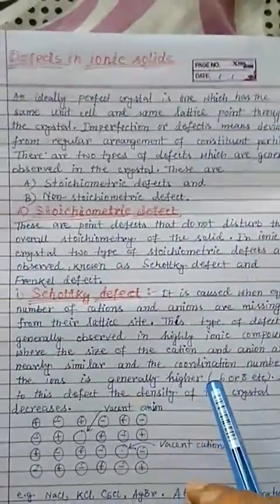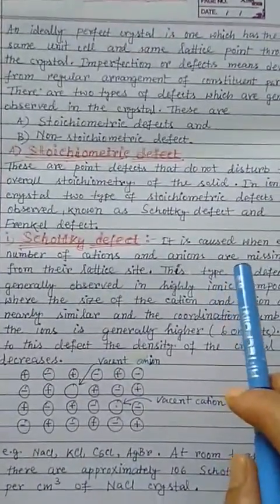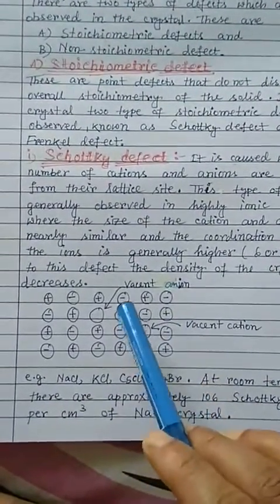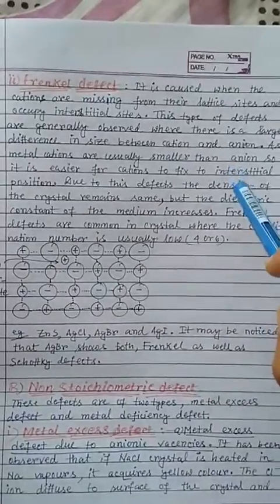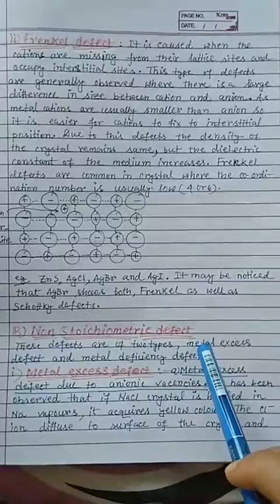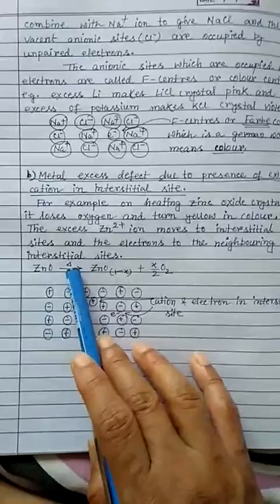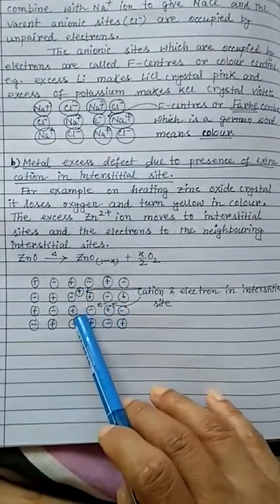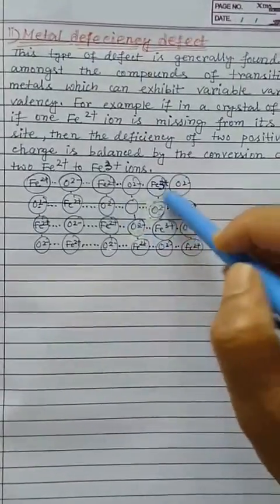Defects in crystal